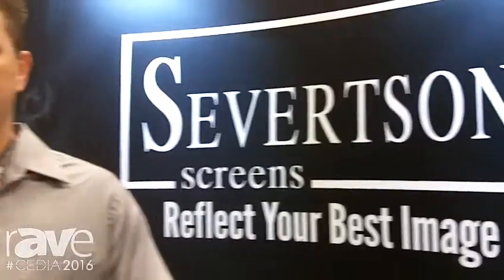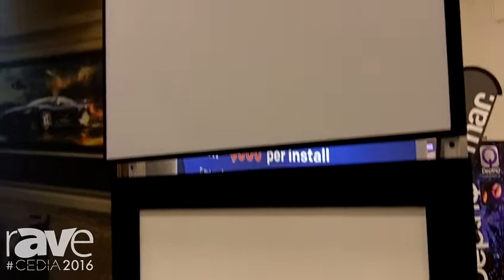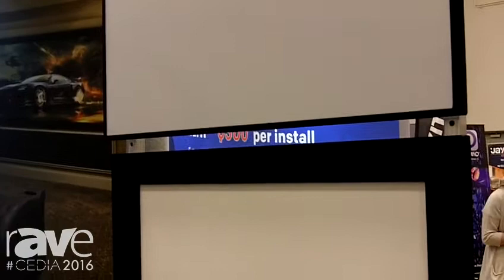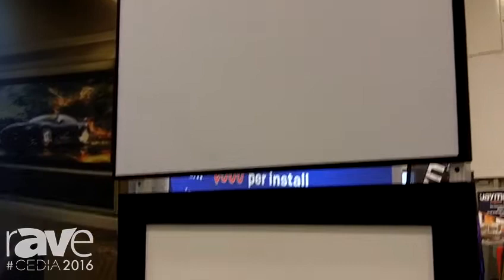CEDIA 2016: Severtson Screens Showcases Its Thin Bezel and Legacy Screens